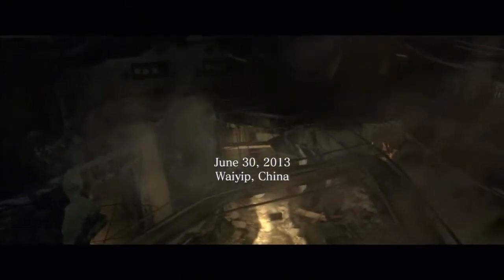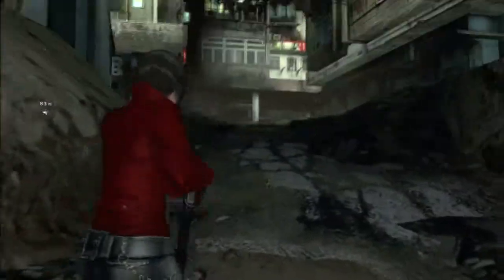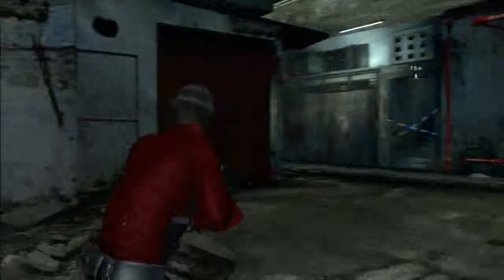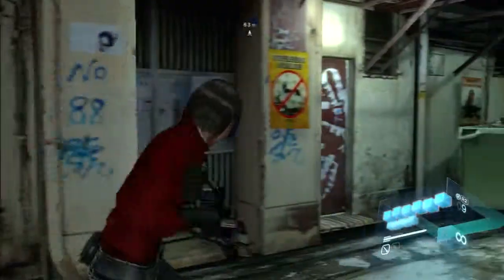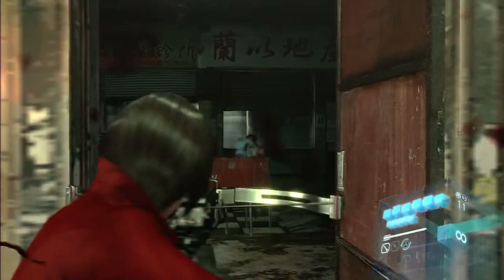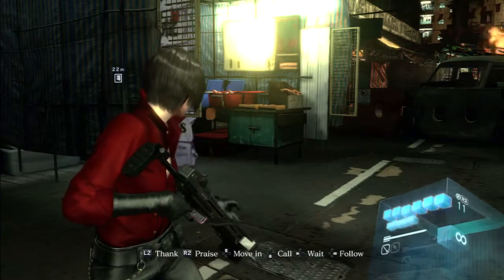Resident Evil 6 (Ada) | Pt. 6 Window Shopping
In this video, Ada finds the same playground Chris played in.